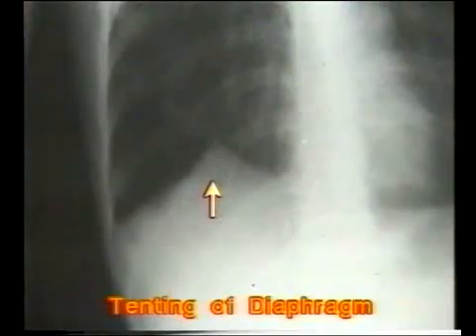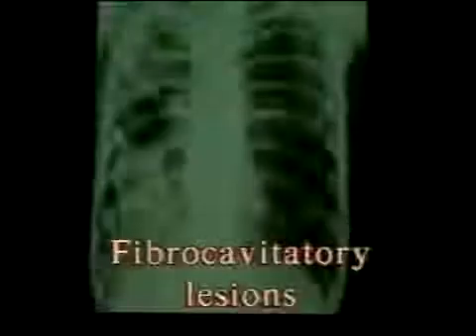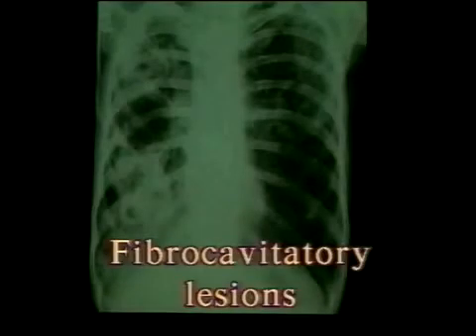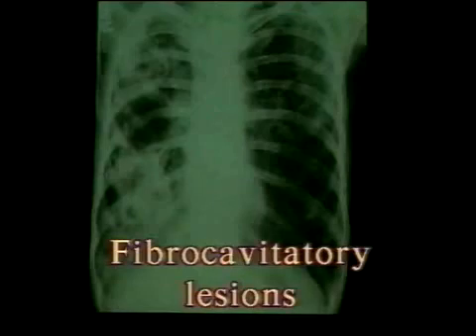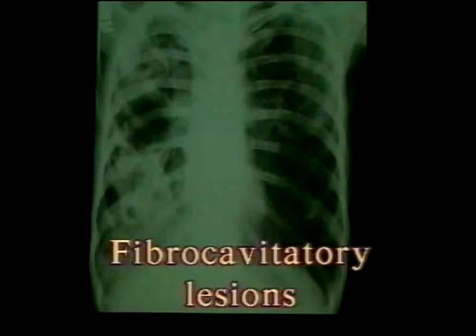2.1.6. Fibro-cavitatory Lesion - Chest X-Rays - Dr. Vaidya